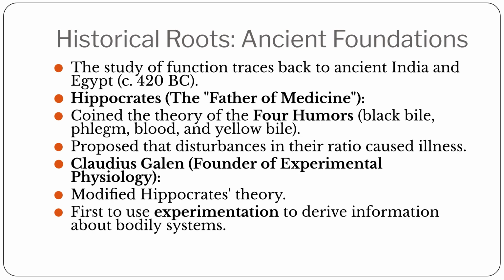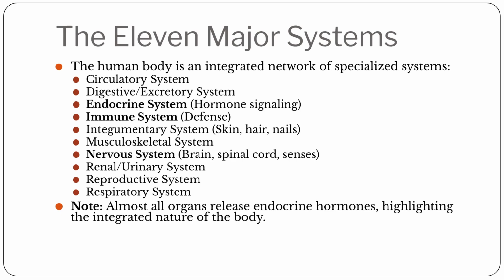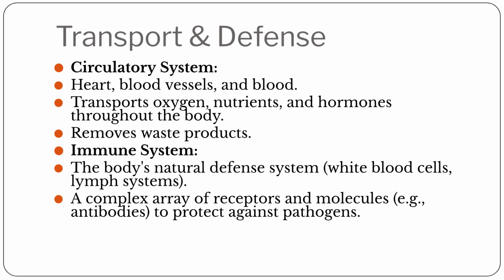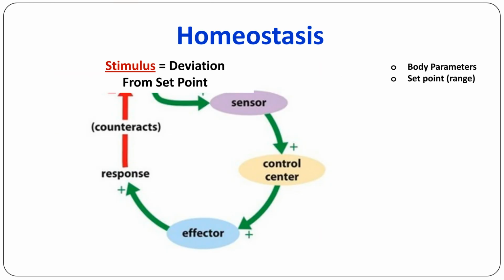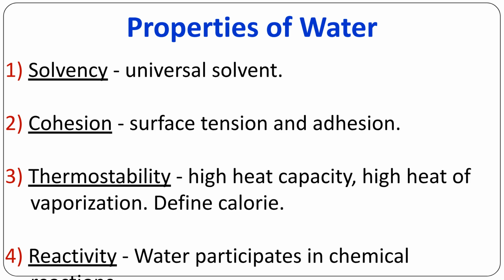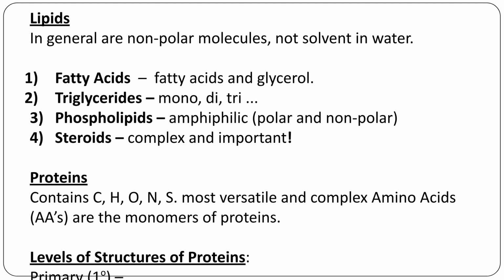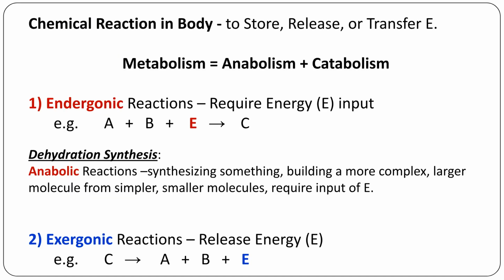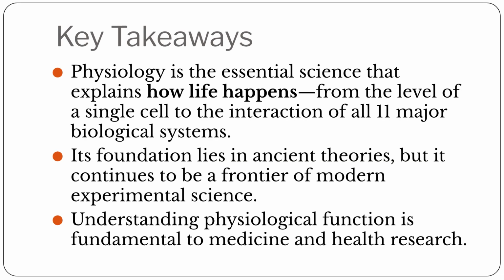1. Introduction to Physiology for PharmD 1st Prof | Lecture 1: Core Concepts & Importance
Welcome to your very first lecture on Human Physiology, specifically tailored for PharmD 1st Professional students!

Physiology is the foundation of pharmacy. Before we can understand how drugs alter body functions (Pharmacology), we must first master how the healthy human body operates at the cellular, tissue, and organ levels. In this introductory lecture, we break down the core concepts you need to ace your 1st Prof exams and build a rock-solid foundation for your medical career.

What you will learn in this video:

What is Physiology & why it is vital for Pharmacists 🧠

The levels of structural organization in the human body 🧬

The concept of Homeostasis and feedback mechanisms (The body's balance) ⚖️

How Physiology connects directly to future subjects like Pathophysiology and Pharmacology 🧪

Whether you are previewing the syllabus or revising for your professionals, this breakdown will make complex concepts incredibly simple.